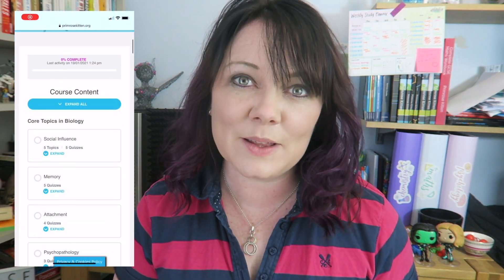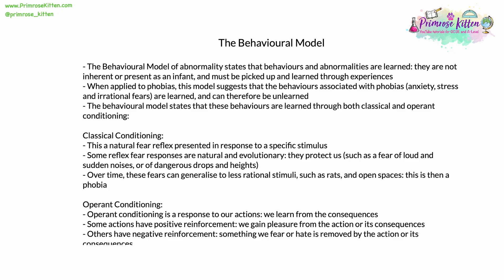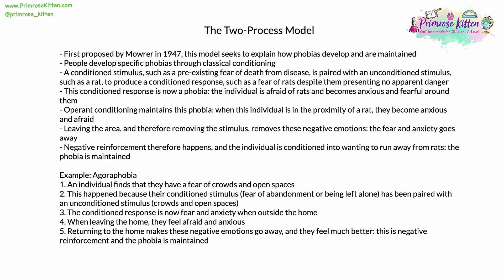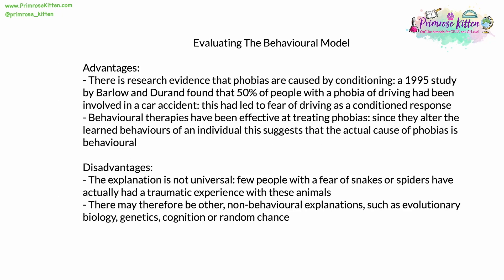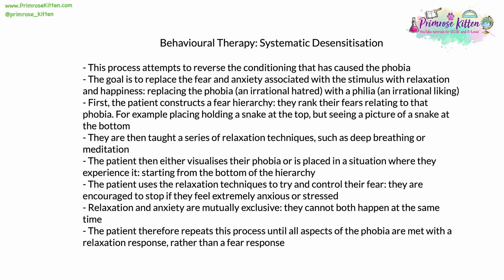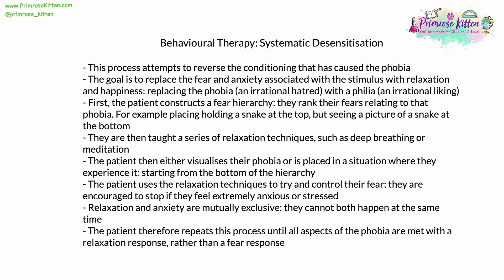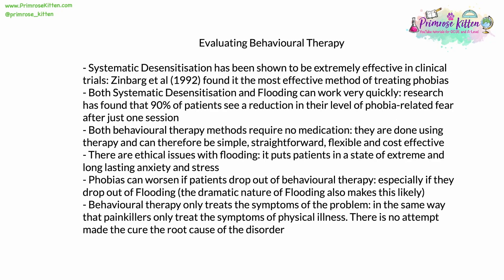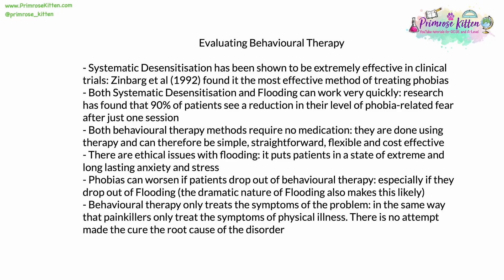The behavioural approach to phobias | Revision for Psychology A-level and IB